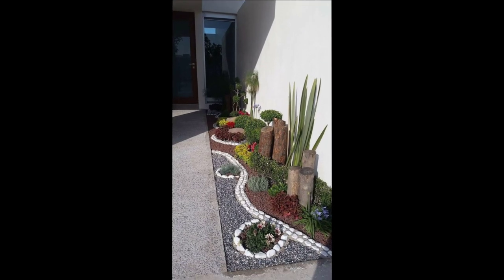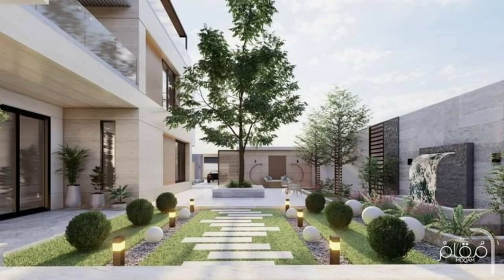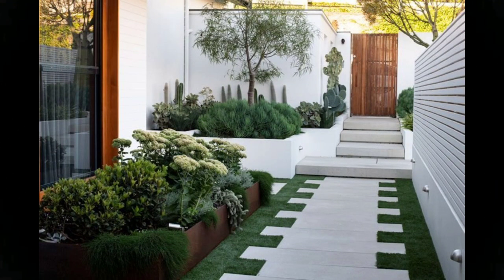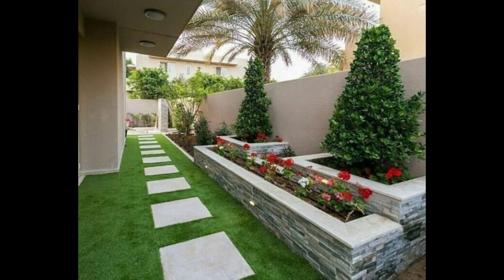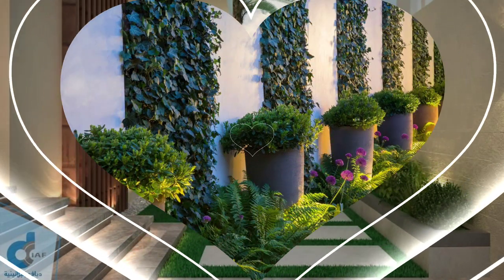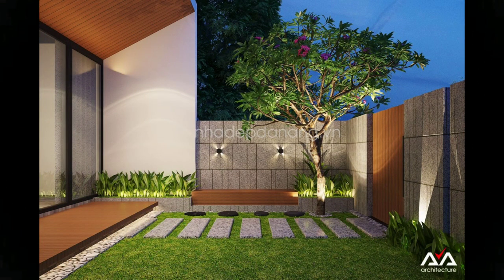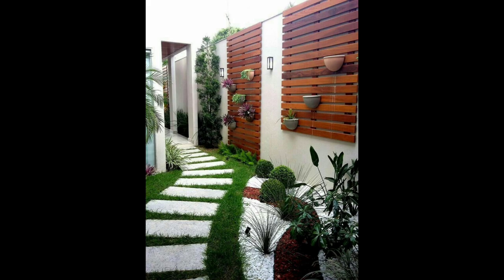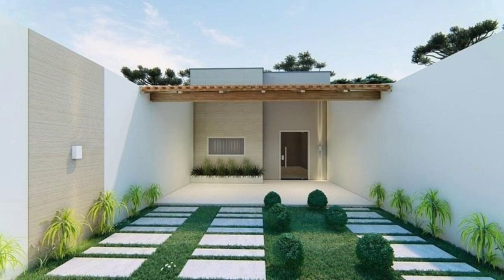120 Front Yard Garden Landscaping Ideas 2024 | Modern Backyard Patio Design | House Exterior Design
120 Front Yard Garden Landscaping Ideas 2024 | Modern Backyard Patio Design | House Exterior Design Ideas From Exterior MAG Channel
100 Front Yard Garden Landscaping Ideas 2022, Modern House Exterior Design Ideas, Small Garden Design Ideas, open patio decorating ideas, pathway garden for house sitout, small front yard landscaping ideas, garden lighting ideas,  Backyard Design, Top 100 Front Yard garden Landscaping ideas 2021, backyard  garden lighting and outdoor seating ideas, How can I landscape my garden cheaply?
landscaping ideas for front of house, House Exterior Decoration ideas,  house exterior garden landscape design ideas, wall decoration Walkway Design, frontyard garden design ideas, house front garden
decor puzzle channel
What are the 7 principles of landscape design?
outdoor lighting ideas, front yard landscaping ideas
In This Video, Top 100 Image Of Front Yard Garden Landscaping Design Ideas For Small Front Porch Design Ideas, Outdoor Garden Design, Modern House landscaping Ideas, sidewalk, pathway, walkay landscape design ideas, walkway patio to make your unique design for garden for your home